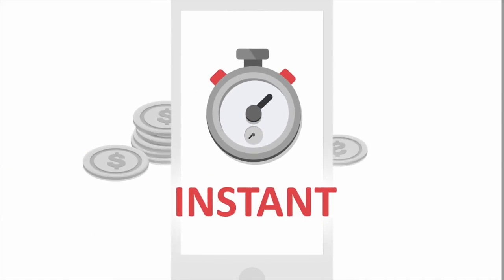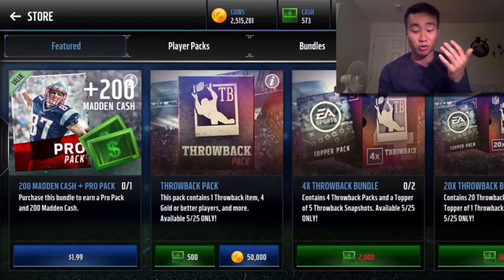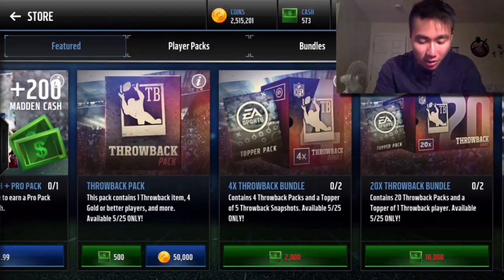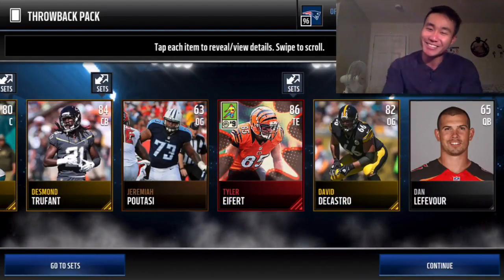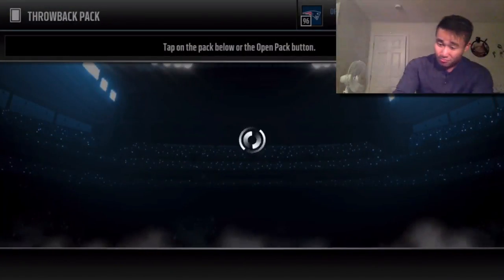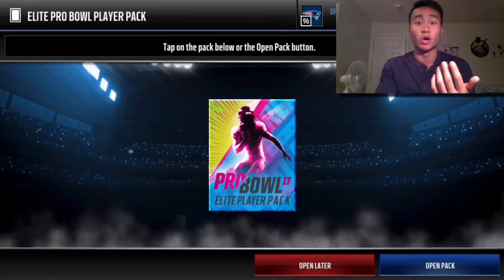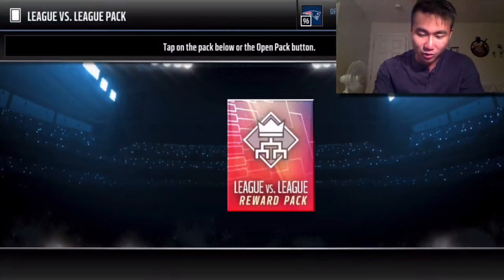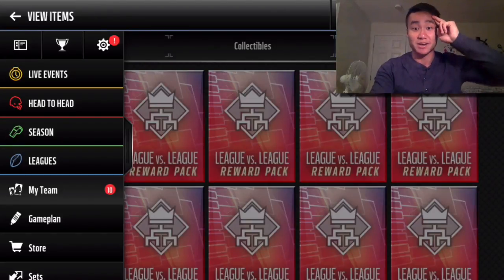Throwback Packs? Are They Worth it? Madden Mobile 17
If you enjoyed, please leave a LIKE on the video and let me know what you guys thought in the comments below!